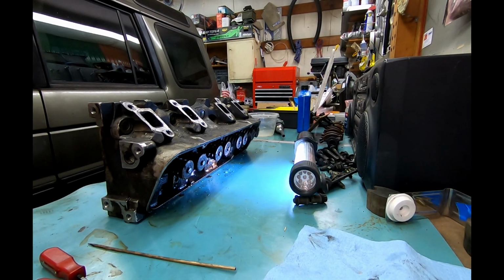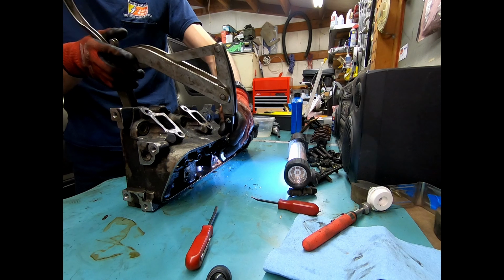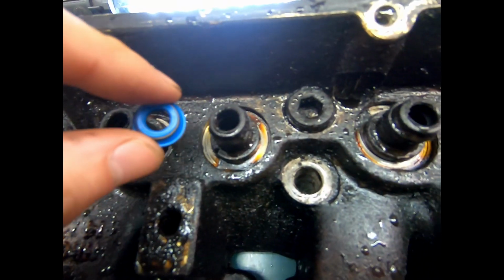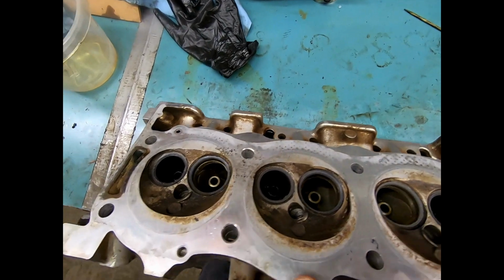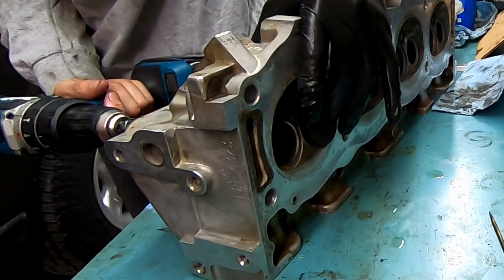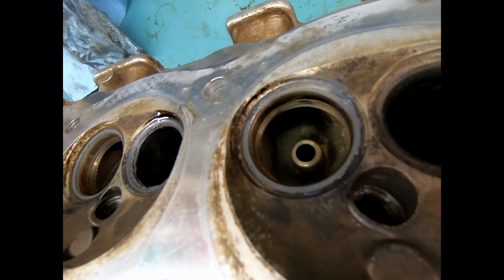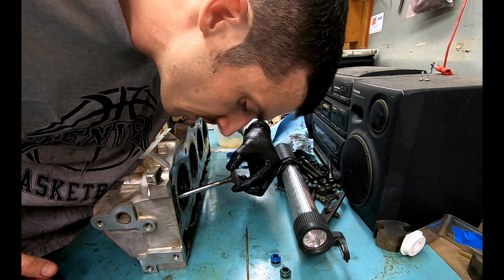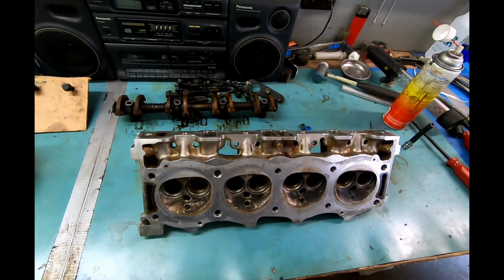How To Lap & Seat Valves in a Cylinder Head - 1997 Land Rover Discovery - "Jimmy"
Removing intake and exhaust valves with a valve spring compressor, inspecting, individually bagging and cleaning in an ultrasonic cleaner, then lapping and seating the valves using my preferred technique. Matching valves to their seated position using a drill, hex bit, some rubber hose, and a water-based lapping compound from Permatex.

There are dedicated bench grinders that will put the perfect angle on a valve shoulder within a certain range. Additionally, a machine shop can mill the matching or a complementary valve seat angle onto the head itself. While that is the ultimate solution, this video shows a quick, effective, and cheap DIY process using basic tools.

This is a dedicated video showing how to lap the valves on nearly any cylinder head. It is part of a series where I do a partial top-end rebuild on a Rover V8 engine from a 1997 Land Rover Discovery 1.